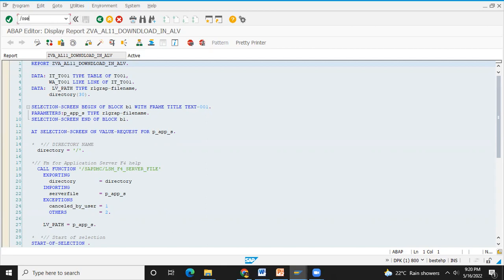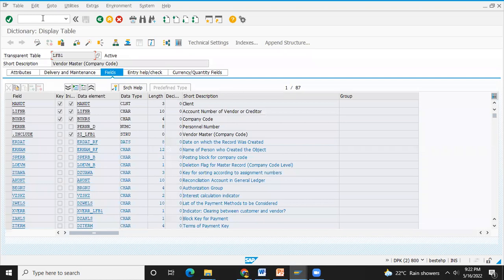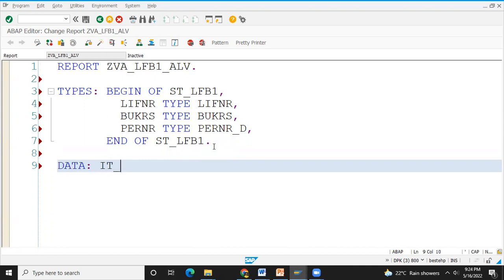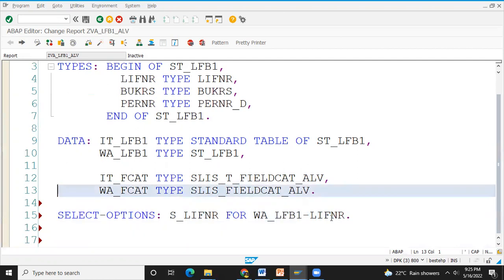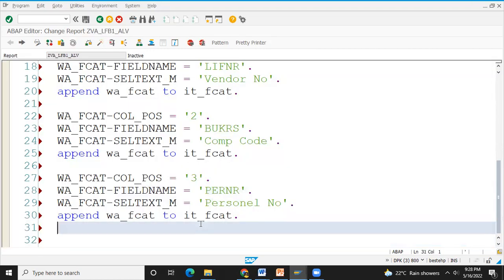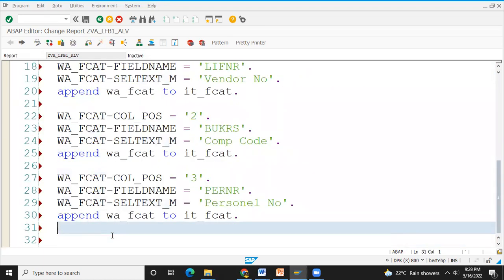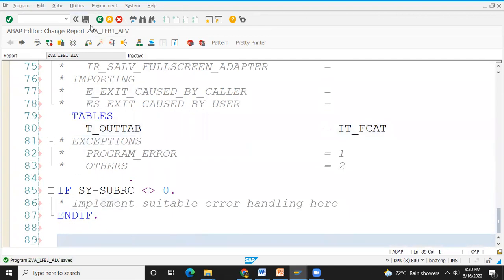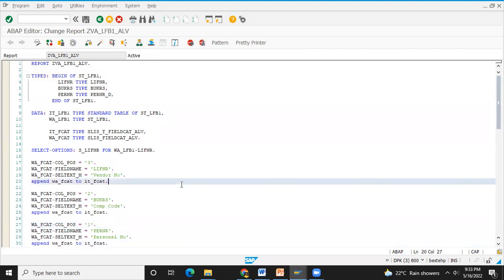SAP ABAP ALV FACT inTelugu